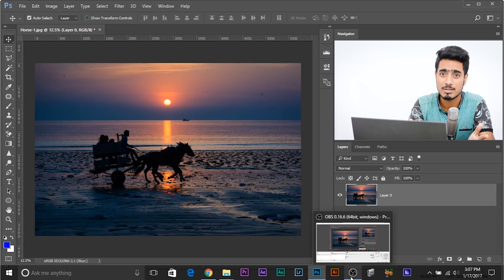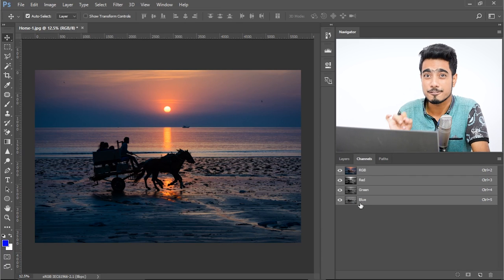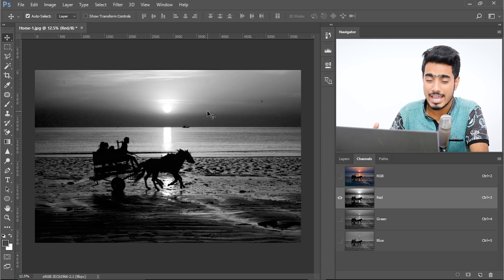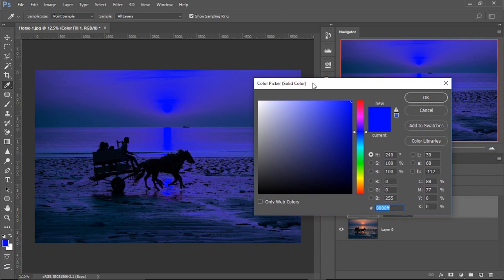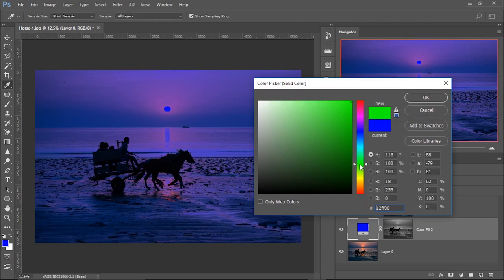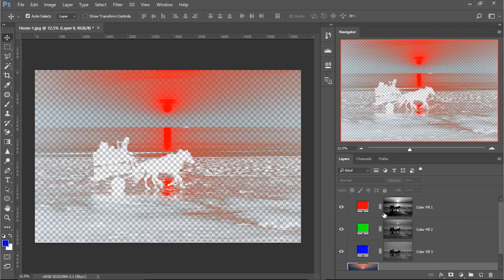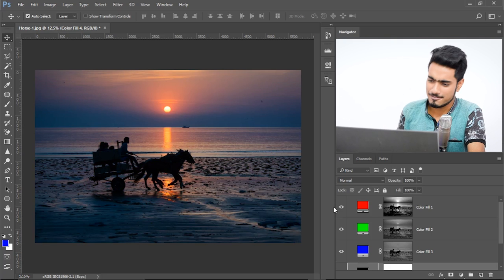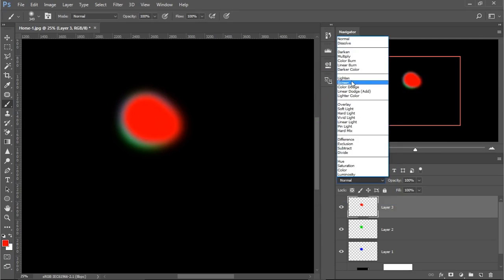How Does RGB Work? Channels in Photoshop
What is RGB? Does your screen cheat your eyes?  How do Red, Green, and Blue combine to give the desired color?  Or Do they really combine? How does the math work?

Almost all the color screens of the world today, whether it's your smartphone or your TV, is dominated by RGB Technology. We know that RGB stands for Red, Green, and Blue, but, how do they together form the visuals that you witness? Does every image that you see on your screen is comprised of these three colors? In this video, we are going to prove that ANY given image is formed with these three colors right inside of Photoshop.

This is the basic concept behind channels in Photoshop. We will be working with channels panel to split the image into these three colors and combine them again to form the image. We will look into what channels are in Photoshop and what is the basis of their formation. Also, we will learn how to select areas by colors of the channels and adjust that accordingly.

Let's not just learn and use Photoshop and Lightroom. Let's play with it! Join me in the game and together we'll reveal some "not-so-talked-about" tips, tricks and tutorials that will AMPLIFY your creativity.

►Send Your Swag:

Unmesh Dinda
C/O Santanu Nandan Dinda
Quarter No. 303, Tapovan International School Campus,
Dholasan Road
Ahmedabad-Mehsana Express Highway
Mehsana - 384435
Gujarat